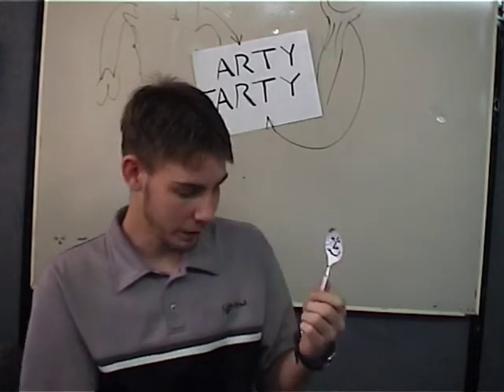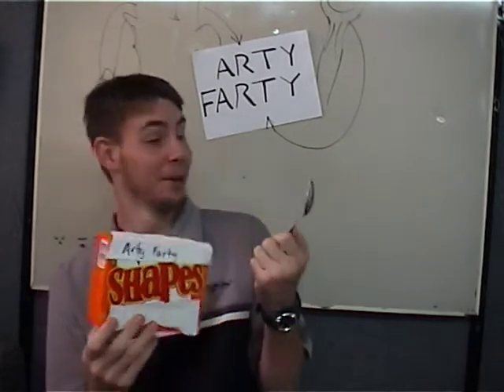The Arty Farty Show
Video by Nic Rothery.
A once famous children art show that ran for countless seasons in Tennant Creek.